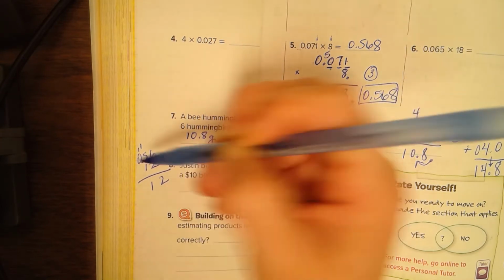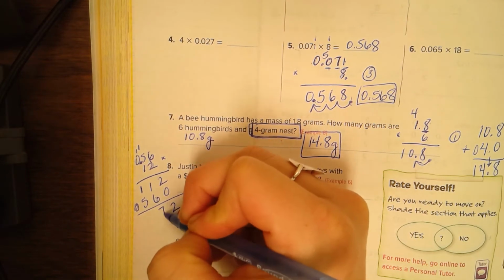Multiply Decimals by Whole Numbers Word Problems